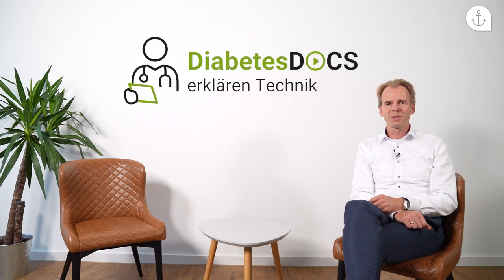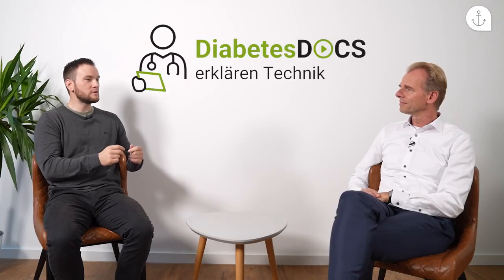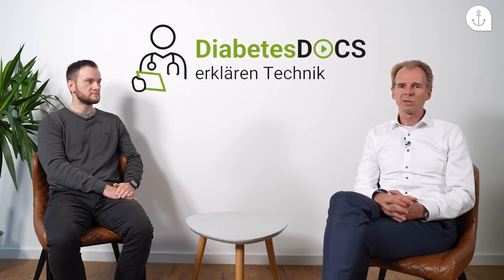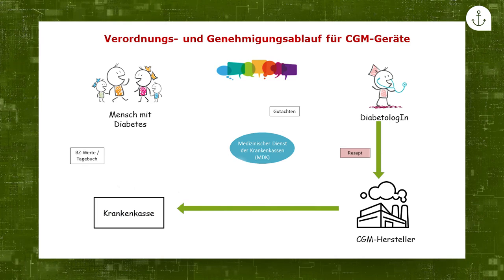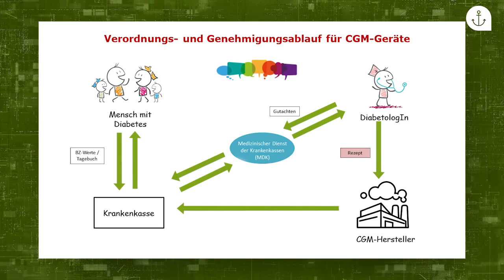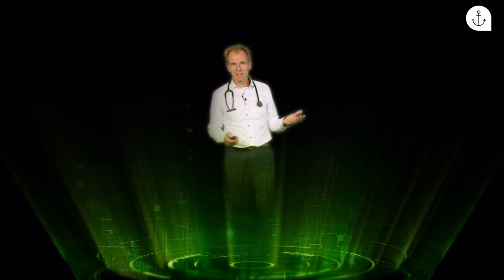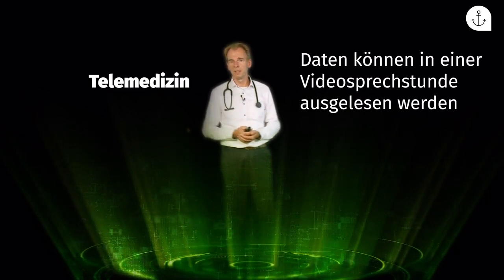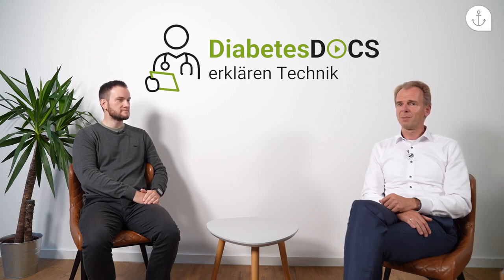Diabetes-Docs erklären Technik – so läuft die Verordnung von CGM-Systemen ab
Systeme zur kontinuierlichen Glukosemessung (CGM) sind mittlerweile fest in der Diabetes-Therapie etabliert und werden auch immer häufiger von Krankenkassen genehmigt und die Kosten dafür erstattet. Doch wer hat überhaupt einen Anspruch darauf, wie läuft die Verordnung dieser Systeme konkret in der Praxis ab und was müssen Menschen mit Diabetes und ihre Behandelnden dabei beachten? Und wie aussichtsreich ist ein zweiter Anlauf bei der Beantragung, sollte die Verordnung eines CGM-Systems zunächst abgelehnt werden? Das erfahrt Ihr vom Diabetologen Dr. Stephan Arndt und seinem Patienten Maik Getzkow. Zudem sprechen die beiden darüber, welchen Nutzen die optionale Weiterleitung der Glukosewerte hat und welche Datenschutzfragen sich dabei ergeben könnten.

Führende Diabetologinnen und Diabetologen klären in der Webinar-Reihe „Diabetes-Docs erklären Technik“, die in Zusammenarbeit mit diabetesDE – Deutsche Diabetes-Hilfe entstanden ist, ganz praxisnah und verständlich über neue Technologien, Diabetes-Prävention und erfolgreiche Lebensstilinterventionen auf. Zu Gast ist dabei jeweils auch ein Mensch mit Diabetes.

Weitere Infos sowie Videos der Reihe „Diabetes-Docs erklären Technik“ findest Du

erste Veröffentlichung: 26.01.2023